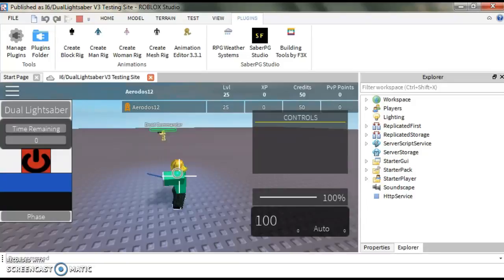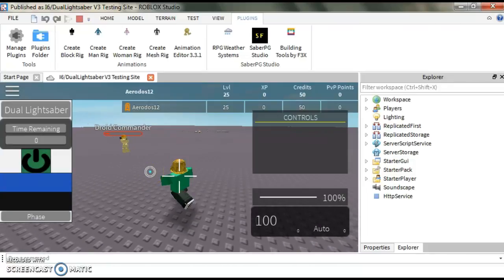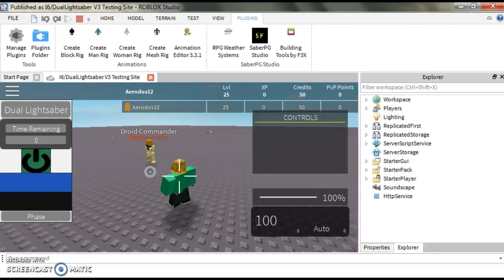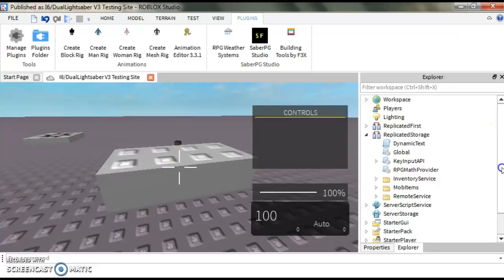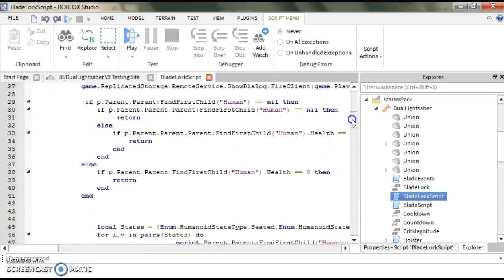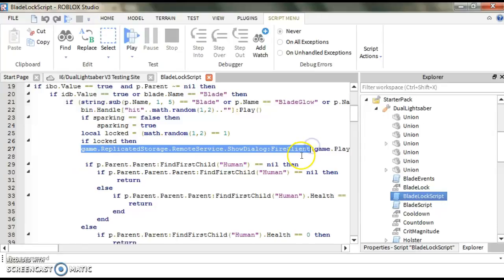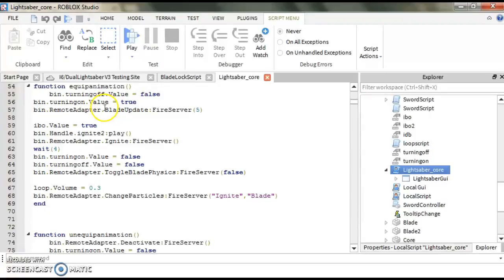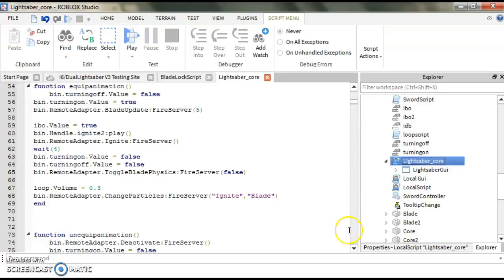KodReview #19 : Filtering Enabled Episode 1 (Talk)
In this video, I explain the ins and outs of FilteringEnabled; next video, I will demonstrate how to use RemoteEvents.